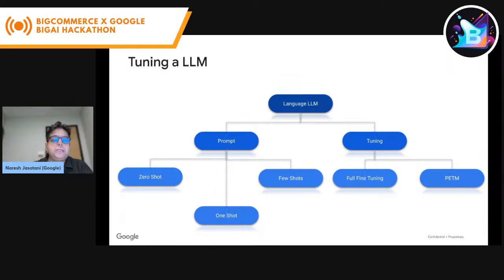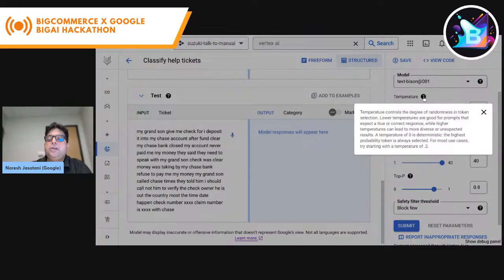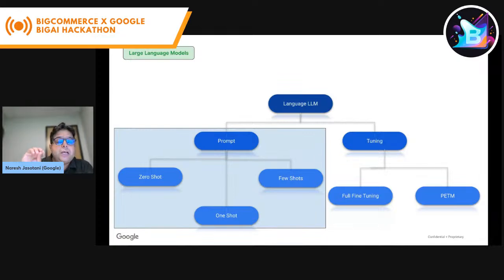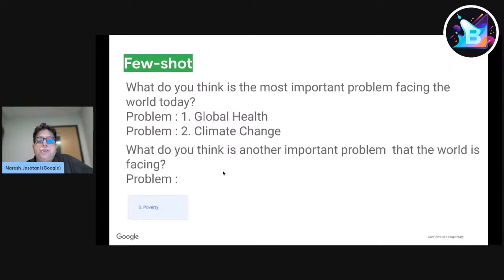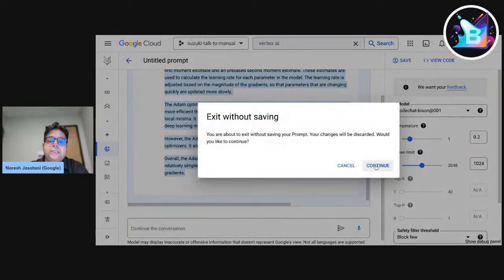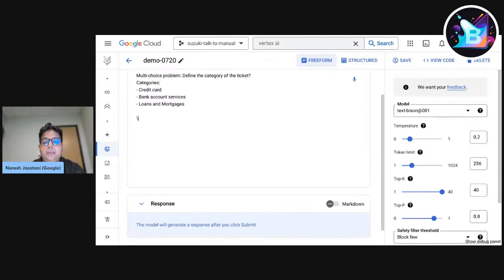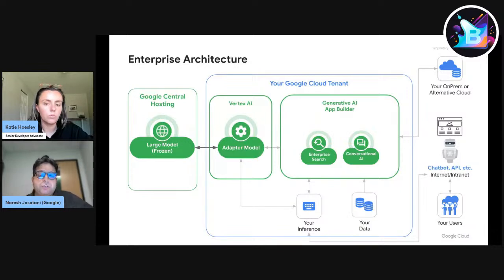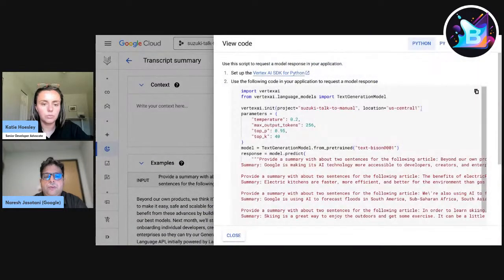Prompt Engineering with Vertex AI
Join Google's team to discuss advanced prompt engineering and fine tuning in Vertex AI.